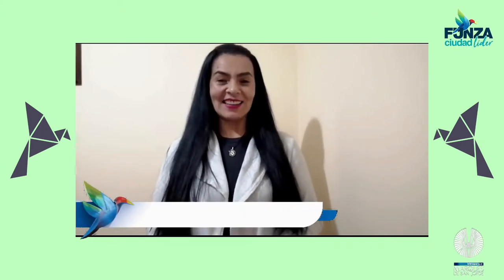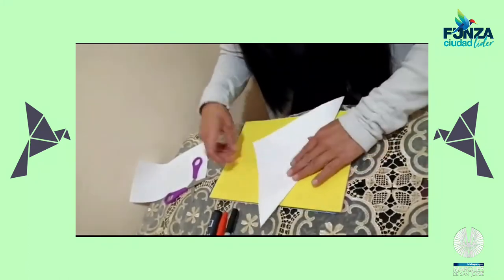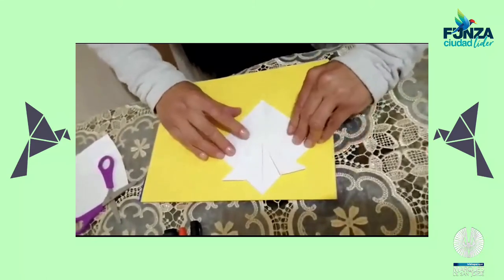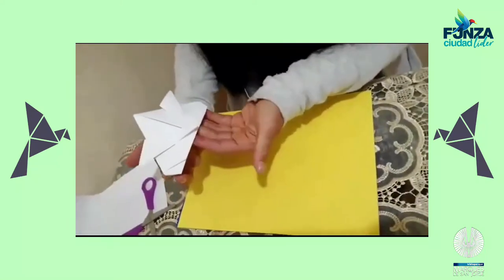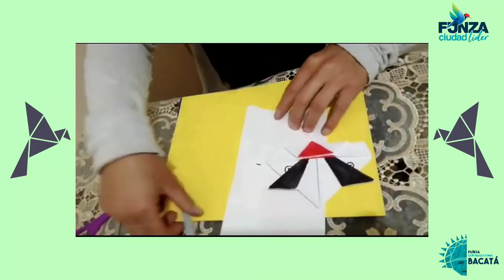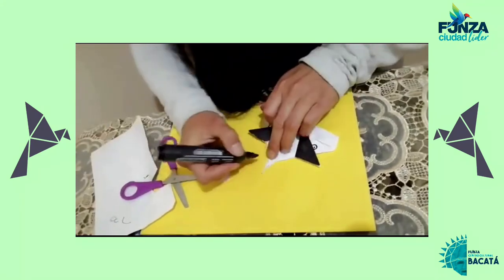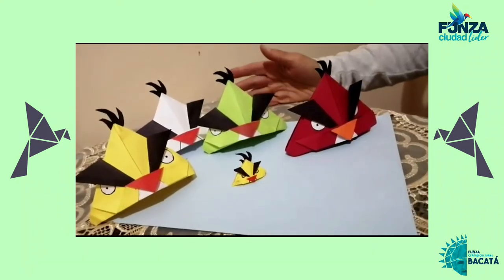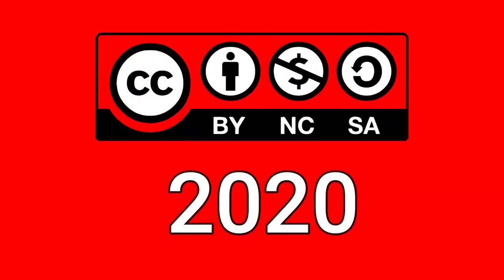BIBLIOPARQUE MARQUÉS DE SAN JORGE - RETO EN CASA [ANGRY BIRDS EN ORIGAMI]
Descubre la magia de la lectura y viaja con nosotros a través de retos creativos que potencializaran tus habilidades de lectura

No olvides:

Darle like 👍🏻
Comentar🗣
Compartir 📢

*Centro Cultural Bacatá*
*Plan Municipal de Lectura Escritura y Oralidad*